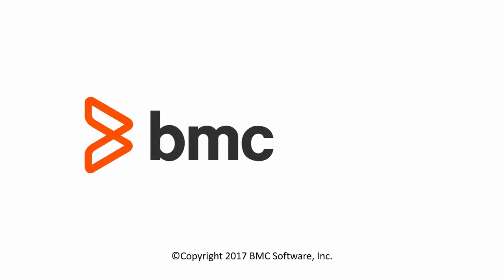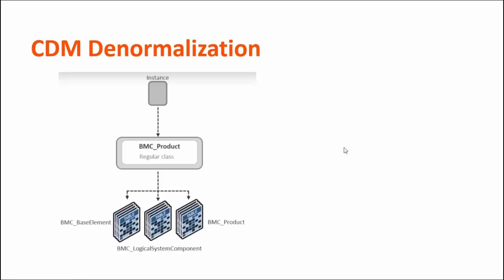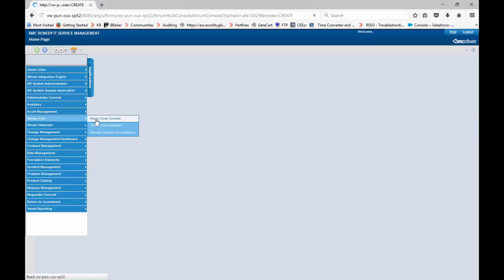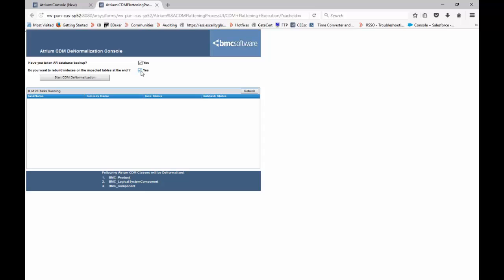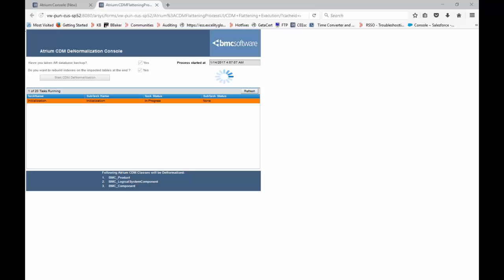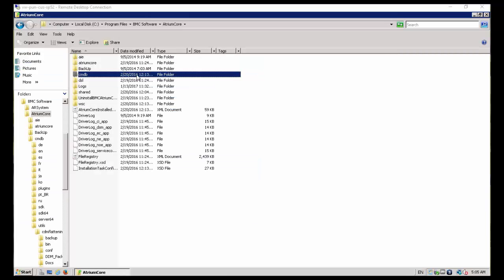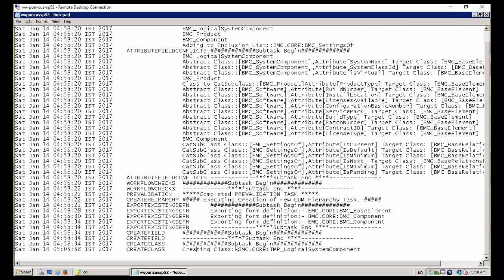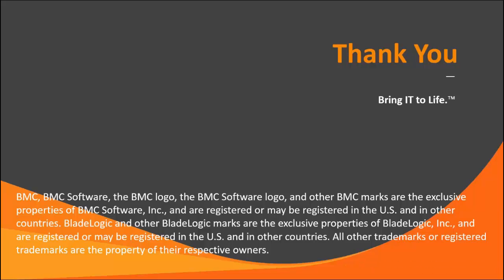BMC CMDB 9.1: Performing CDM Denormalization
This video explains the concept and process of denormalizing the common data model (CDM) in BMC Atrium Core.

For more information on this topic, see the BMC Online Documentation Portal